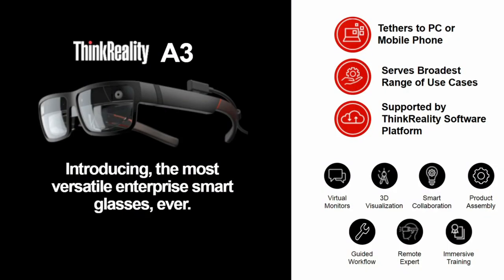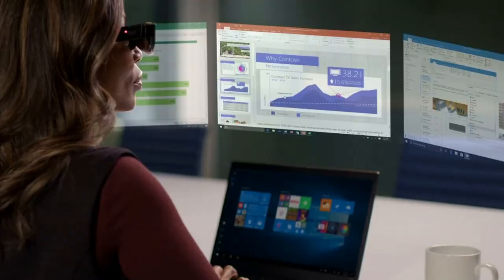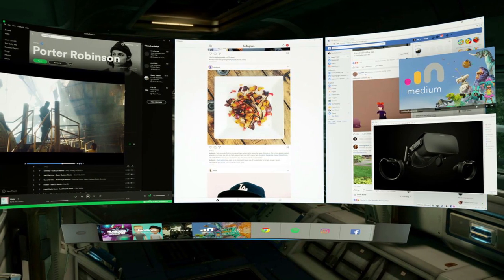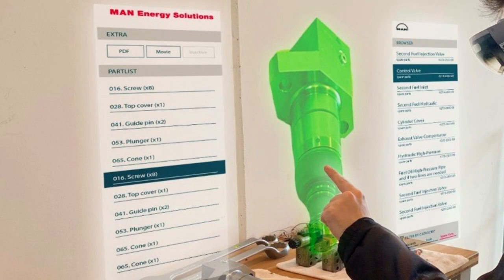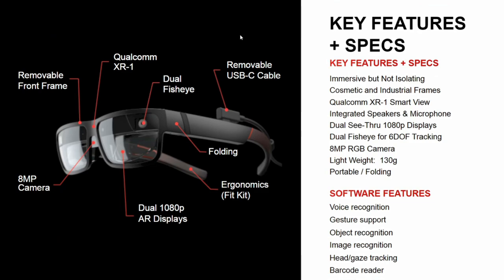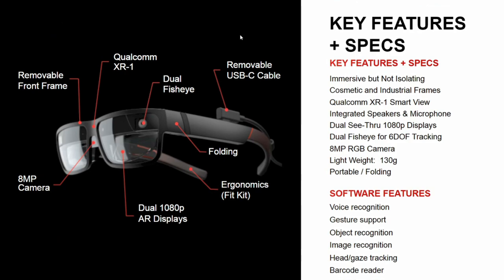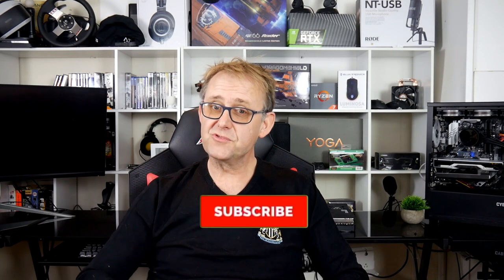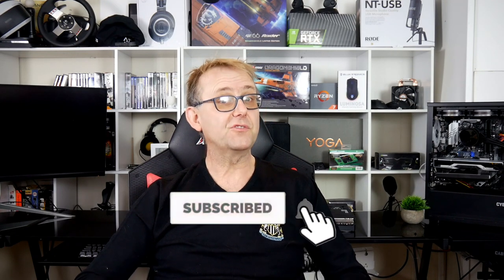CES 2021: Lenovo ThinkPad Realty A3 Augmented Realty Glasses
Fancied using Augmented realty glasses? Lenovo are launching their Thinkpad Realty A3 smart glasses mid 2021.
They allow you to use up to 5 virtual displays and can be used on a PC or a Motorola smartphone.
Perfect for work and play - Game streaming, Microsoft Teams. New opportunity for games!

Don't miss out on more CES coverage from Lenovo, razer, MSI, Asus , HP and DELL: